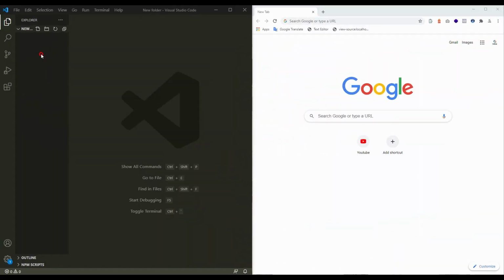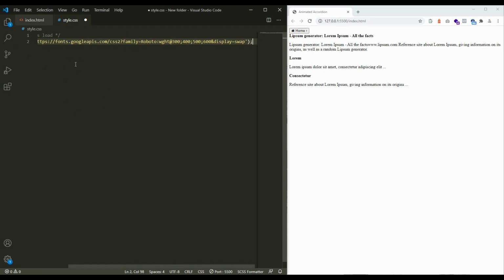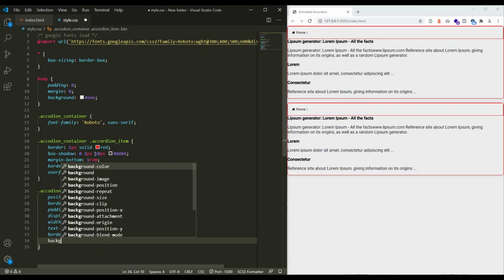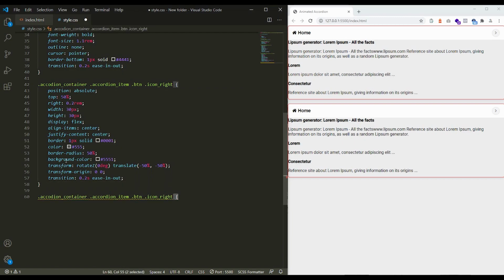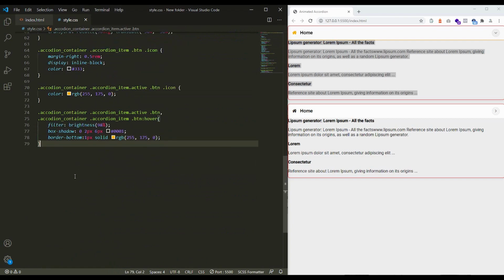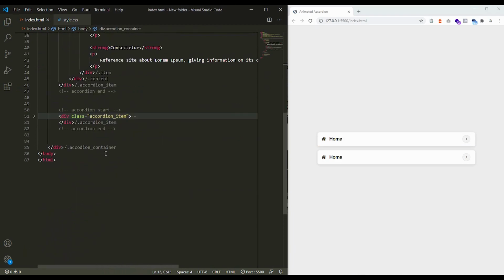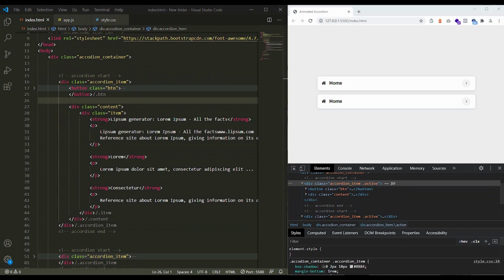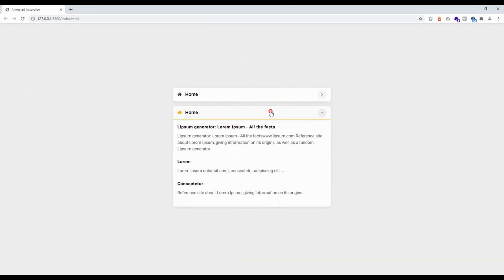How to create an Animated Accordion using HTML, CSS & JavaScript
In this video, I'll demonstrate how to make an animated accordion using HTML, CSS & javaScript.

how to mkae accordio,How to create an Accordion using CSS & Javascript,How to create an Accordion using jQuery UI,Responsive FAQ accordion dropdown | HTML and CSS Tutorial,How to create a CSS-Only Accordion (Mobile Friendly) - HTML & CSS Tutorial,Accordion (HTML, CSS and JavaScript),3. Simple & Animated Accordion | Menu | HowToCreate Series | HTML5, CSS3 & JavaScript